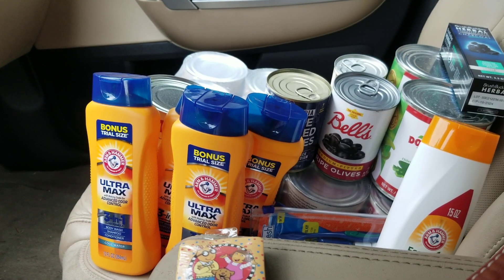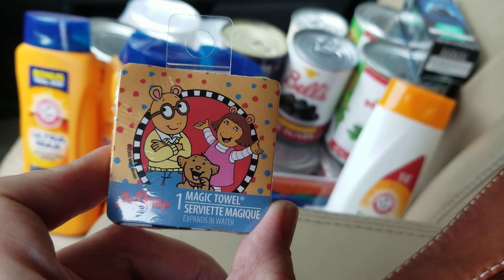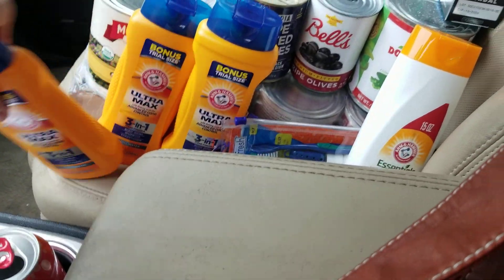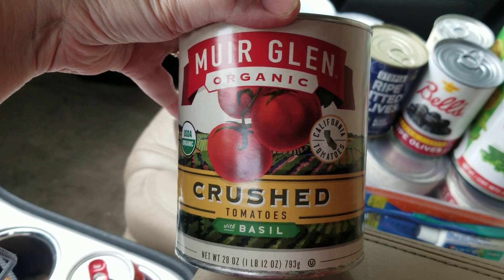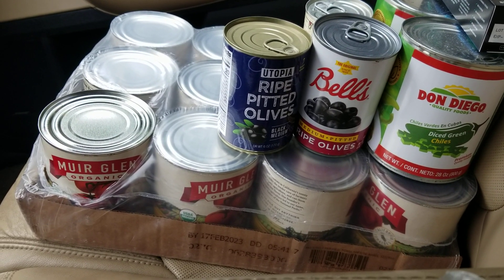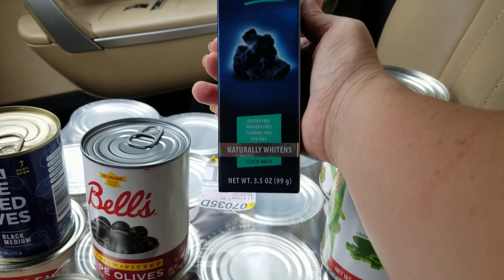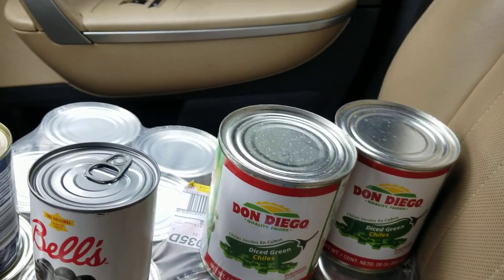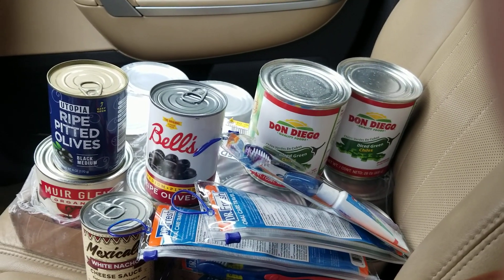Dollar Tree Haul (Carpool line edition😂🤪)